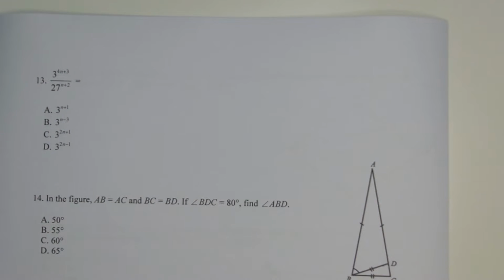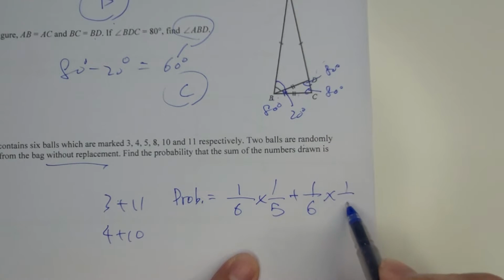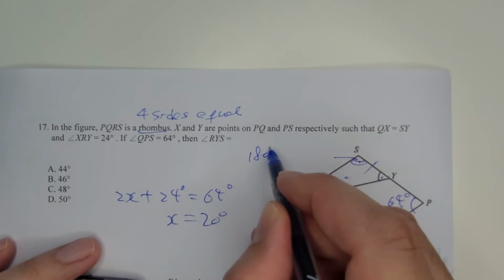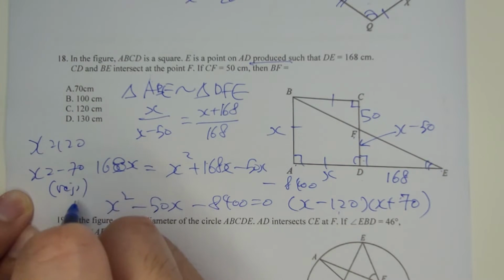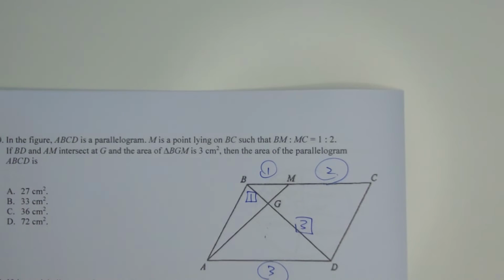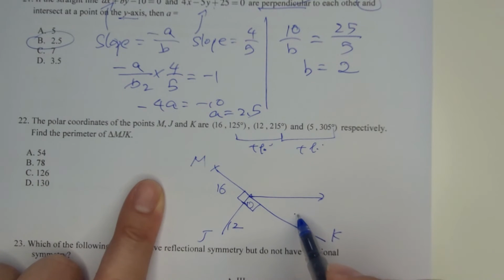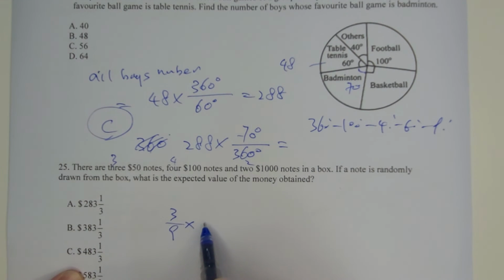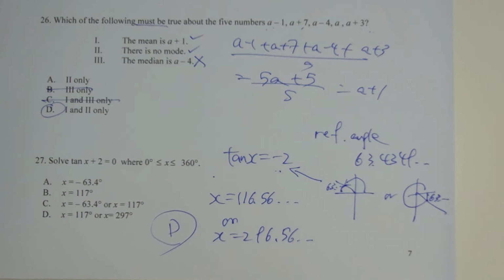2021F5T3EOYP2Q13toQ27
00:00 Q13 Exponential Simplification
01:22 Q14 Plane Geometry Isosceles Triangle
02:25 Q15 Basic Probability
04:01 Q16 Hemisphere and Cylinder
05:35 Q17 Rhombus and Congruent Triangles
08:08 Q18 Square and Similar Triangles
12:10 Q19 Circle Properties (I)
14:07 Q20 Area Ratio of Similar Figures
16:19 Q21 Equation of Straight lines
17:44 Q22 Polar Coordinates
19:20 Q23 Symmetry of Plane Figures
20:17 Q24 Pie Chart
22:03 Q25 Expected Value
22:59 Q26 Central Tendency of Discrete Data
24:25 Q27 Solving Trigonometric Equation